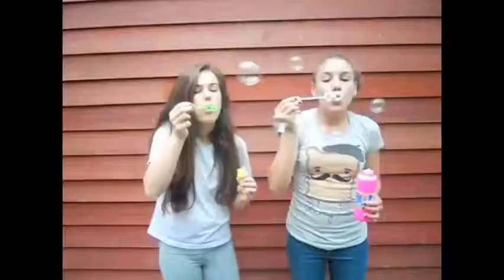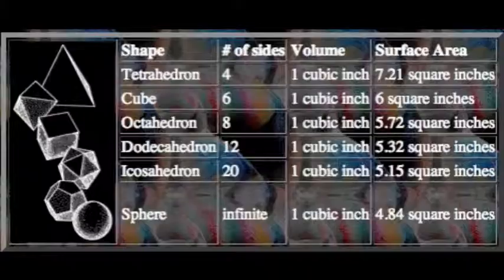Bubble Geometry Elizabeth and Olivia